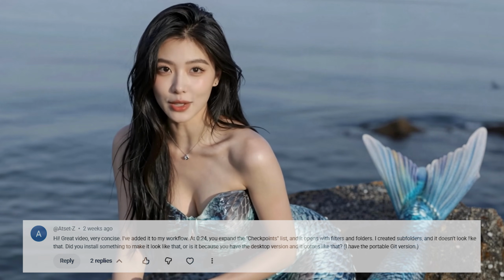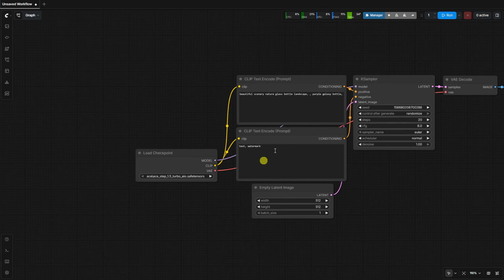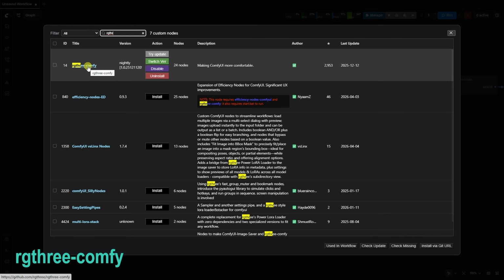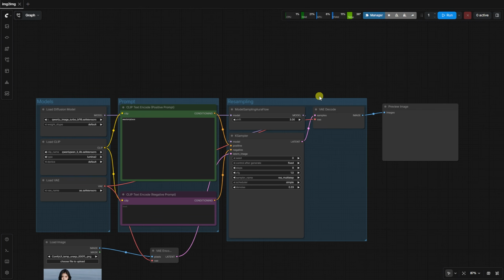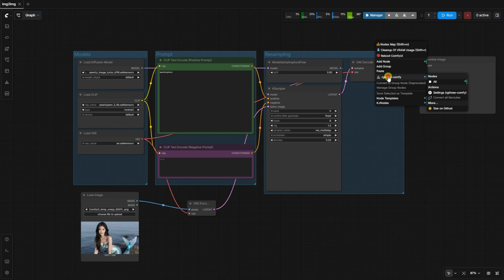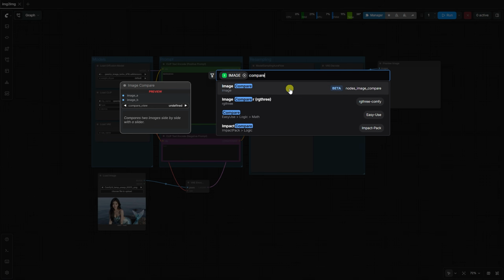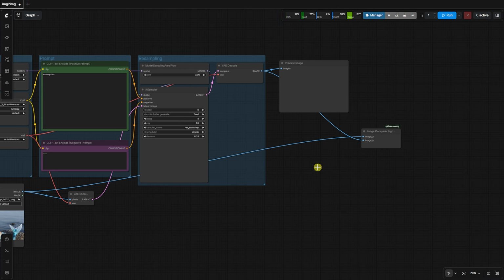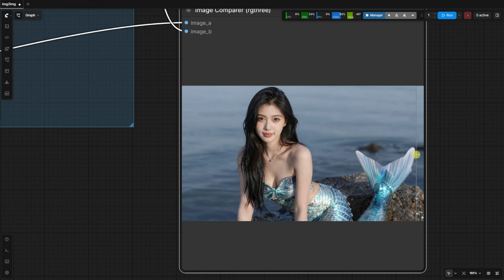🔴 Fix ComfyUI Checkpoint List & Fast Group Toggles (ComfyUI HotFix)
Tired of scrolling through a massive list of models? Let's fix that.

In our very first HotFix, we’re answering a community question from Atset-Z about how to organize the ComfyUI Load Checkpoint list node into clean, navigable subfolders. If your workflow is slowed down by a wall of text, this 3-minute fix is for you.

We also dive into two more essential "quality of life" features using the rgthree custom node:
Auto-Nesting: Turn your folder structure into a clean dropdown menu.
Fast Toggles: Bypass or mute groups with a single click—no right-clicking required.
Legacy Image Comparer: The pro way to compare results without switching to the V2.0 UI.

🔧 What is a HotFix?
These videos are driven entirely by YOU. We scan the comments for the most frequently asked technical hurdles and the "how did you do that" moments to give you fast, surgical solutions.

Got a question? Drop it in the comments below. We’ll be selecting the most helpful questions for our next HotFix.

🛠️ Tested On
GPU: RTX 5080 (16GB), RTX 3080 (10GB)
RAM: 64GB
Software: ComfyUI (Python 3.13.9, 3.12.10)